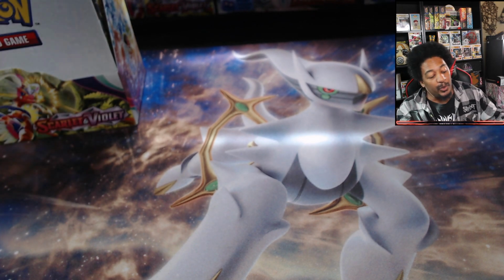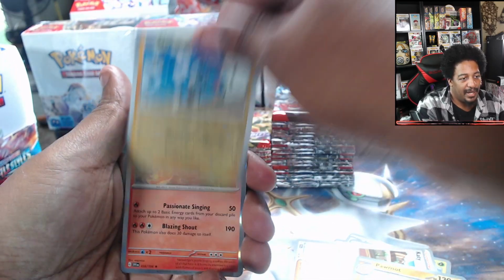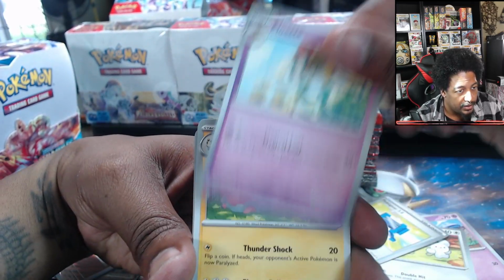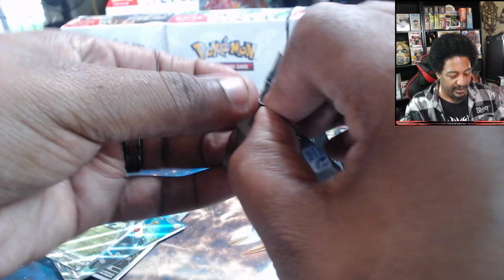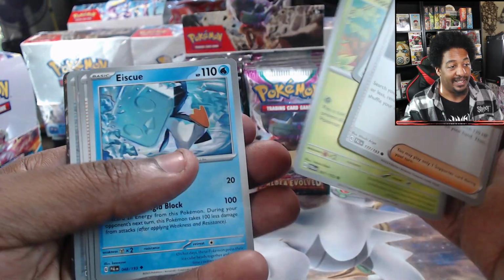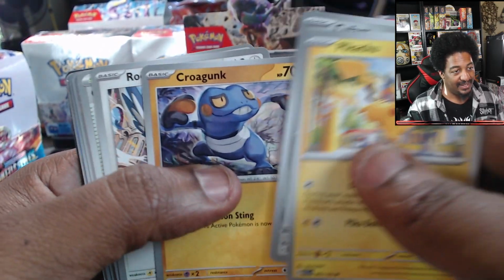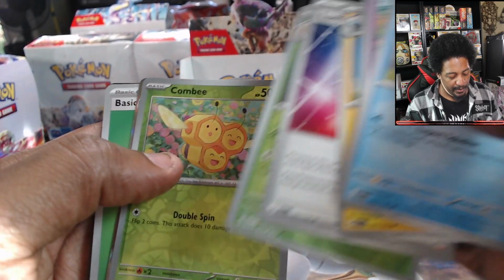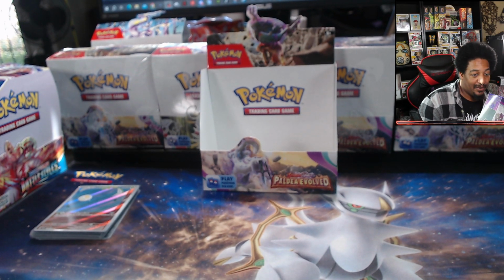S&V vs Paldea Evolved Which Pokemon Box has better pulls??? Find out!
Today we did a video from a live stream and put Booster Box vs Booster Box.
Scarlet and Violet vs Paldea Evolved. Who has the better pulls. Who wins this battle??

Remember to do somthing great today!